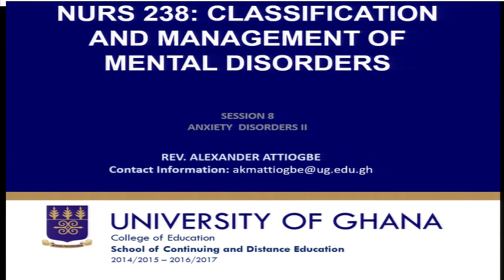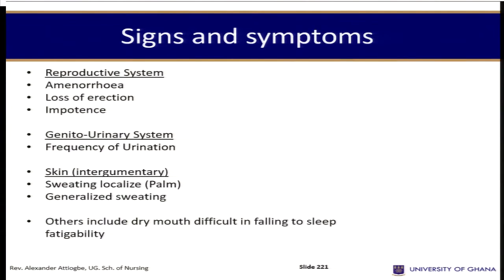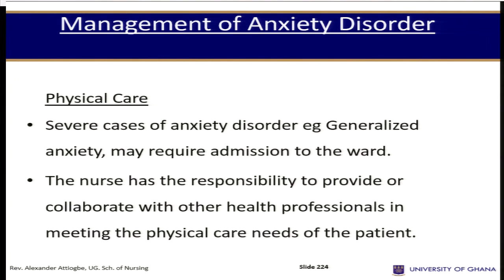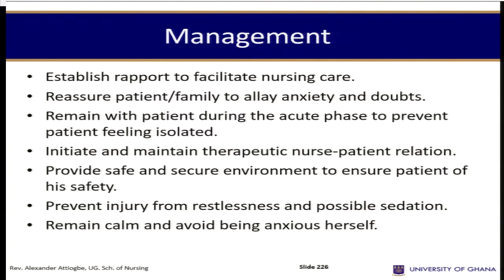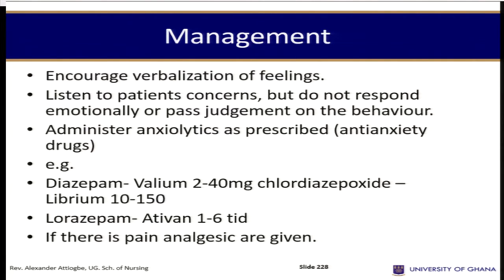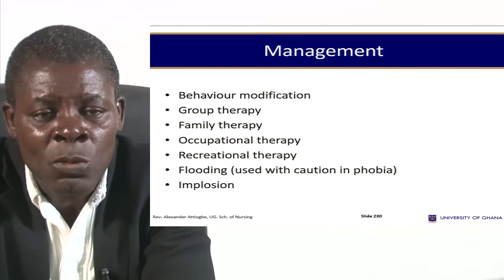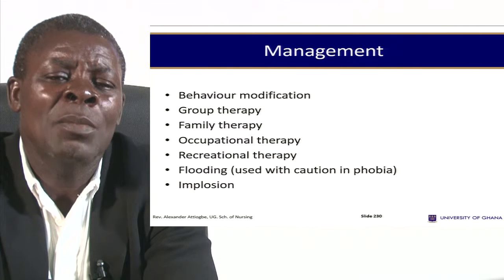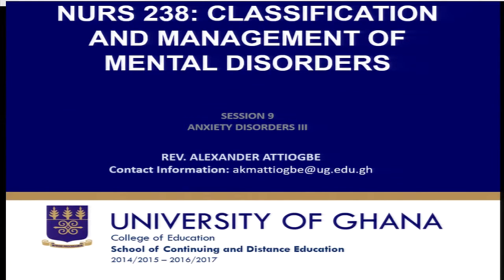session 8 anxiety disorders ii